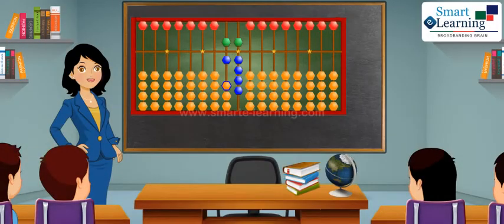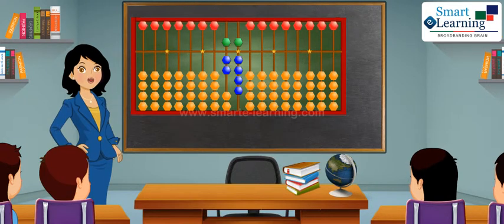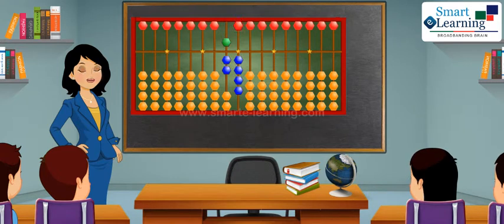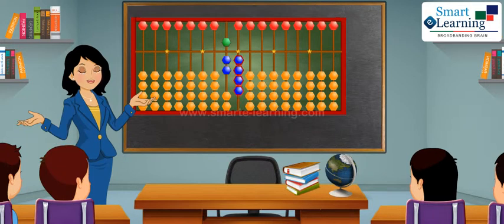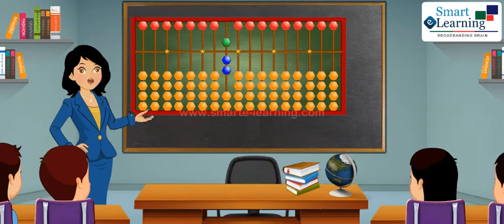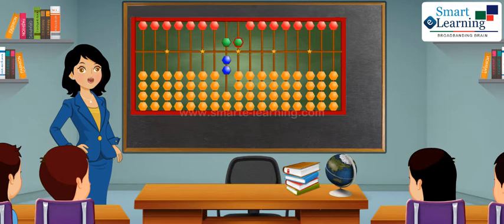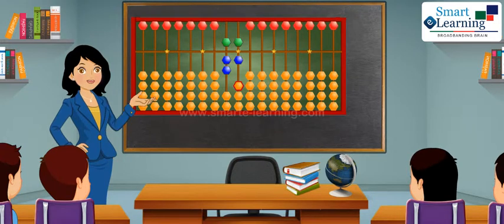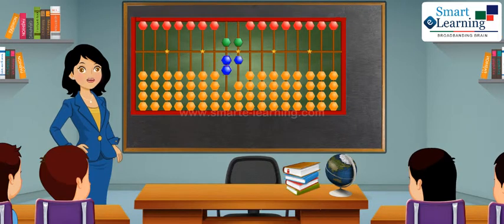Abacus Level 1- Mercury _Orbit 1.8 (8 of 11)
Abacus Level 1- Mercury (Counting & Subtraction & Addition)
Orbit1.8 - Counting on Abacus 70 to 79 (8 of 11)